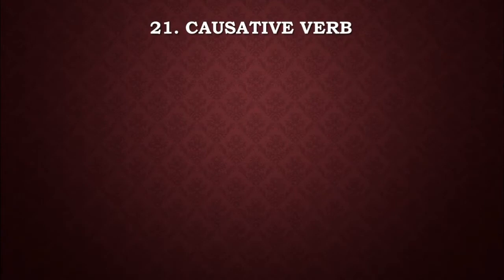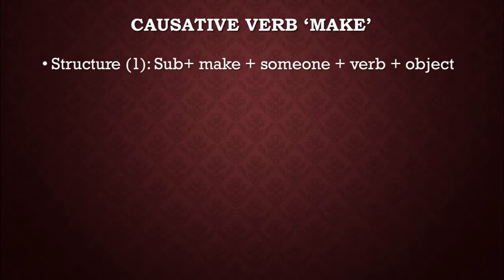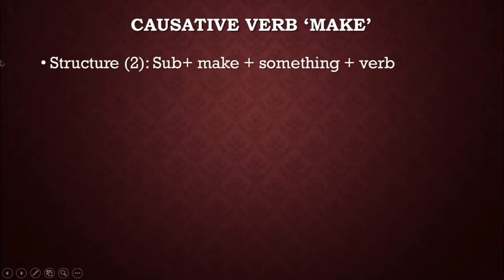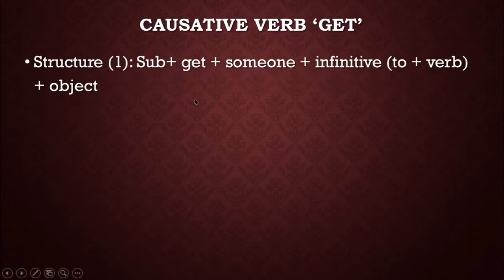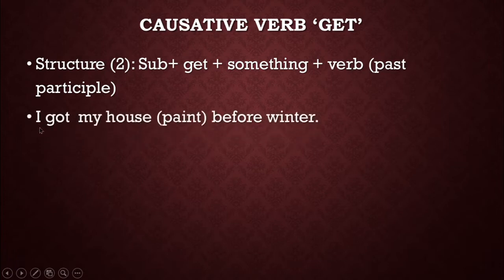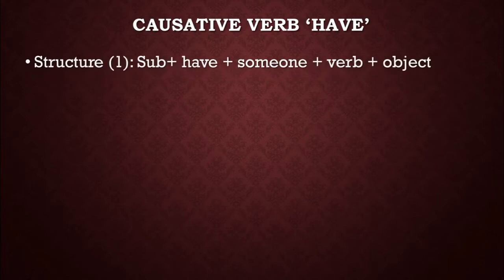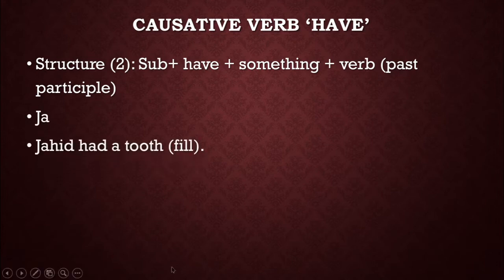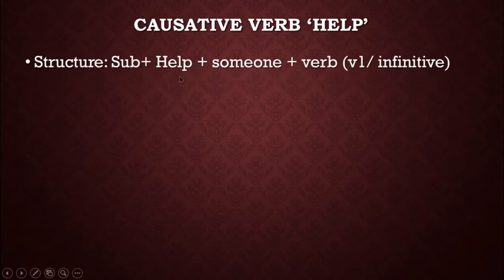Right Form of Verbs (Part 3)